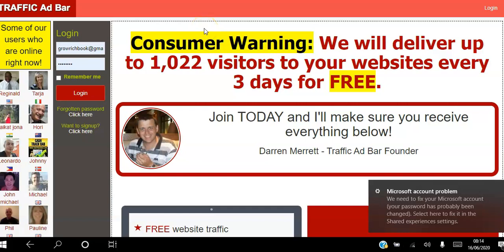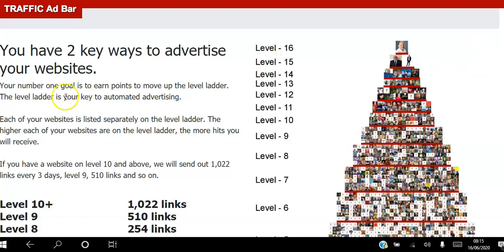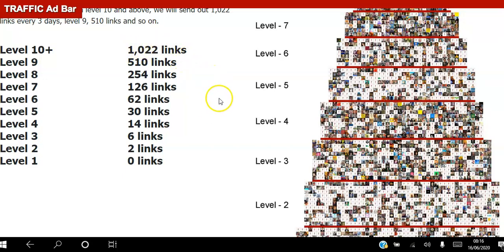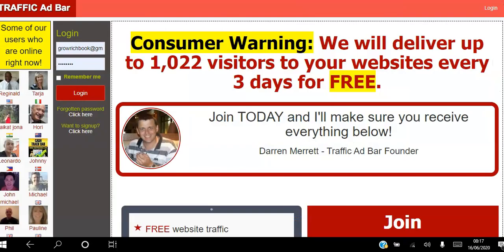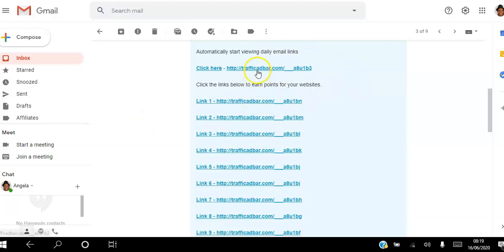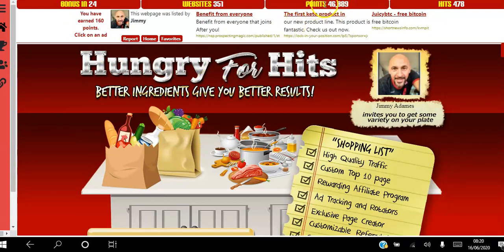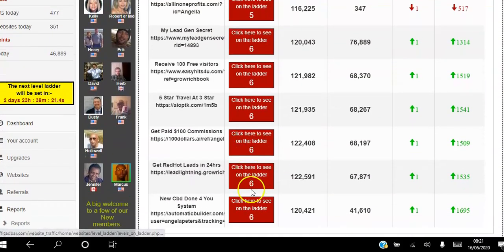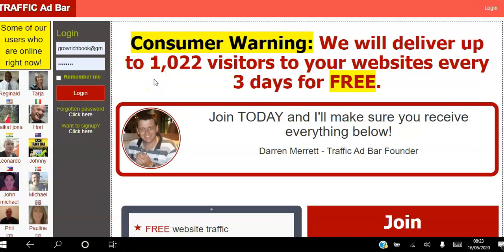How to get free traffic to your website using traffic ad bar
🆕traffic Ad Bar Review 👉 Traffic Ad Bar Strategy

Set up your own advertising coop with click magick

The video is showing traffic ad bar review   but also try to cover the following subject:
-traffic ad bar strategy
-how to use traffic ad bar
-best traffic exchange sites

One thing i observed when i was searching for details on traffic ad bar review was the lack of appropriate information.
Traffic ad bar review however is an subject that i understand something about. This video for that reason should be relevant and of interest to you.
If you wish to discover more regarding traffic ad bar strategy I advise you to have a look at our various other videos
Now that you have actually viewed our yt vid regarding traffic ad bar review has it helped?
Please like the YouTube video to assist other individuals searching for traffic ad bar strategy or how to use traffic ad bar :)

“Traffic Ad Bar is a great way to get FREE website traffic.”
Traffic Ad Bar is more than just a traffic exchange. While traditional traffic exchanges provide you with traffic today, with Traffic Ad Bar what you do today can bring you results for the next 3 months.

We don't just advertise your website or affiliate link to other members, we also advertise your website throughout our advertising network which includes other traffic exchanges as well as other websites.

Why limit your advertising when you can leverage the power of the internet and promote not just your websites but yourself too.

And if that's not enough, you also have the option to upgrade your account and put your advertising on auto with our upgrade packages. Just pick the one that suits you and get a minimum guaranteed 1000, 2000 or 4000 visitors to your websites every month guaranteed!